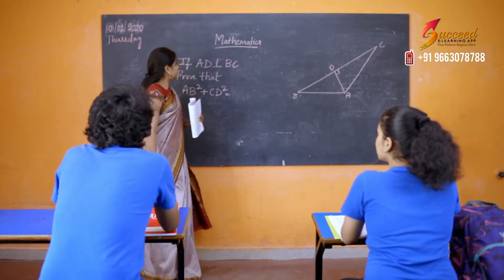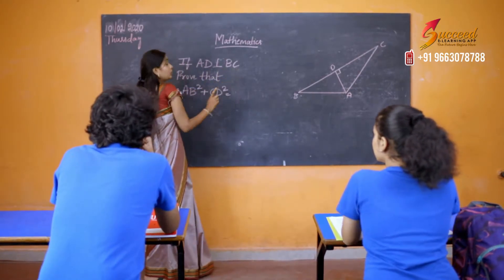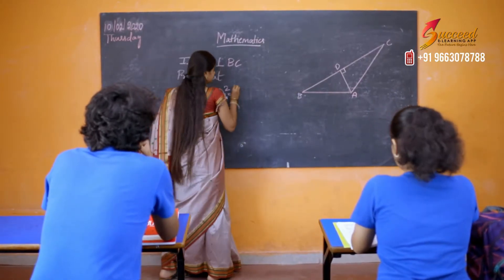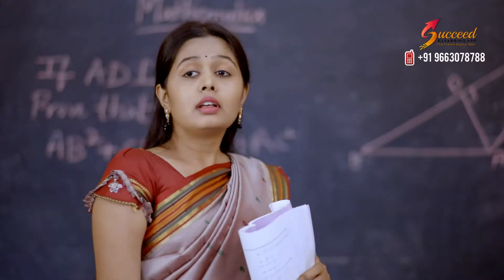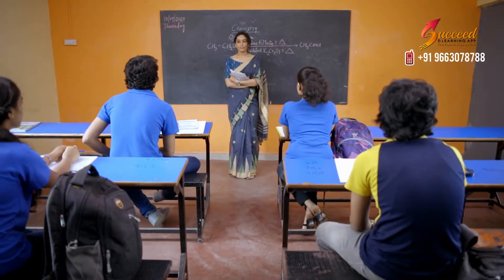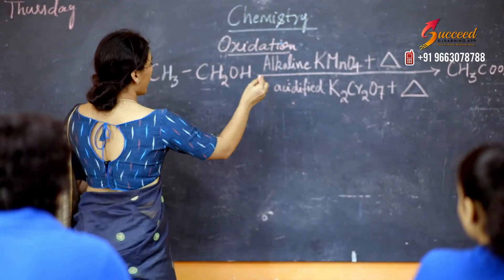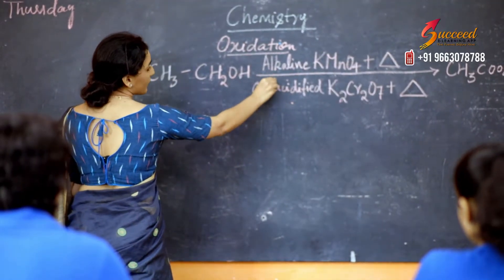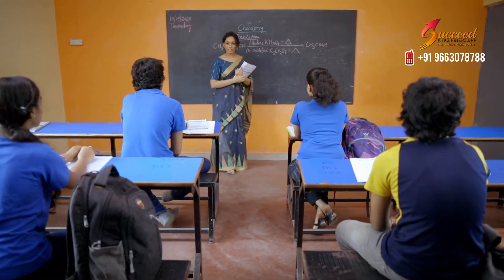Succeed E Learning Application Advertisement featuring Aniruddha Jatkar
Succeed E Learning Application Advertisement
Production House: Kreatix Media
Brand Ambassador: Aniruddha Jatkar
Artists: Shaswath, Riya, Shraddha, Santhosh Davangere, Manasvi, Harith, Likitha
Direction: Gireesh Mulimani
Cinematography: Promod
Editing: Aryan Muktharaj
VFX: Aryan Muktharaj